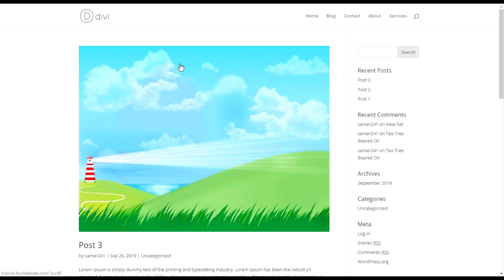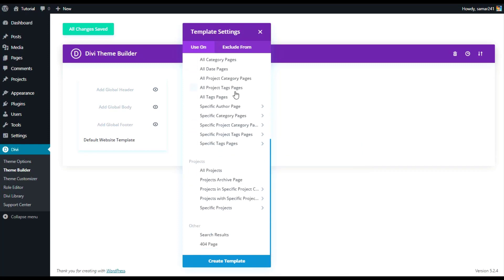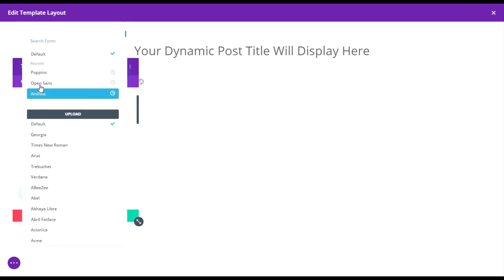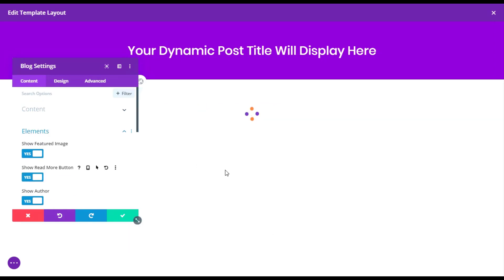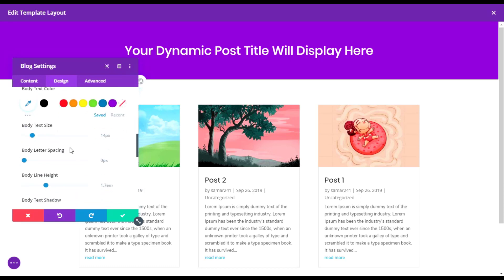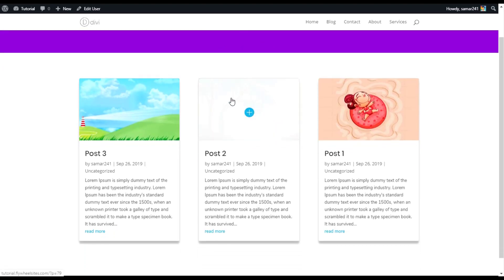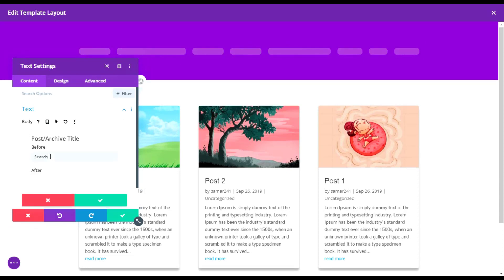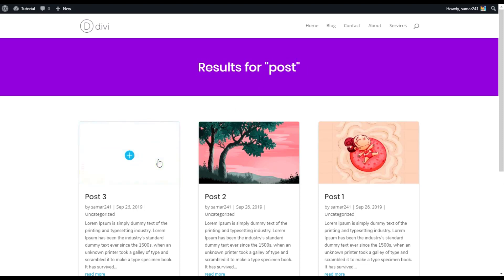Divi Theme Builder Part 3 | How to make Custom Archive and Search Result pages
Welcome to Part 3 of this series. In this video, we'll see how to make Custom Archive and Search Result Pages Using the Divi Theme Builder within few minutes and no need to code.